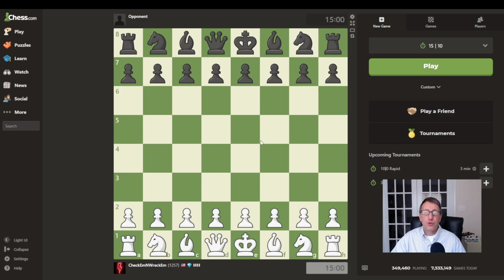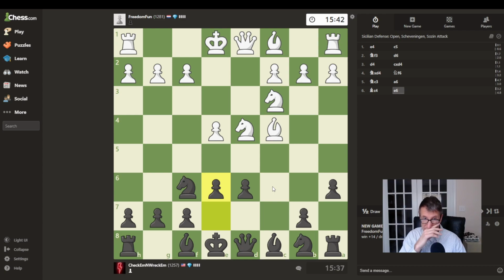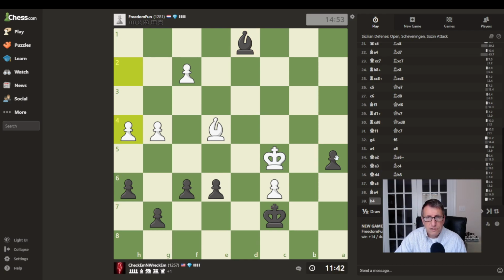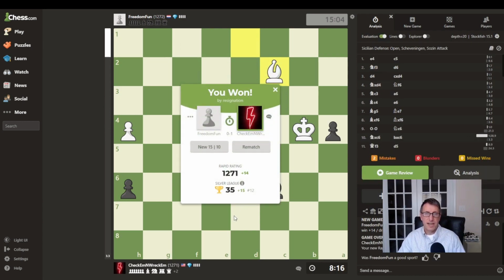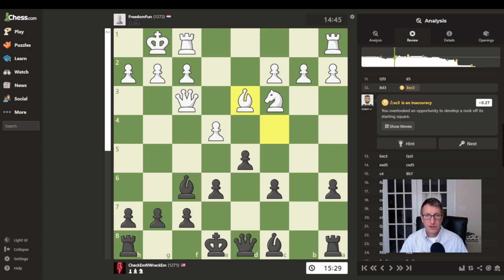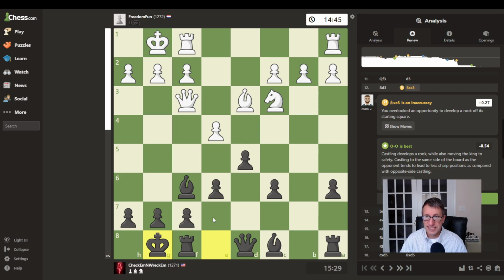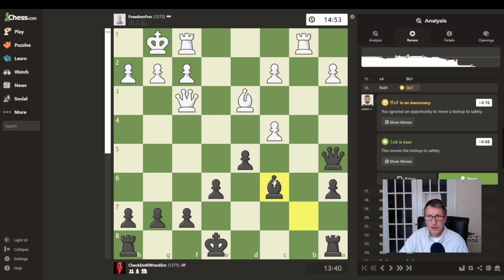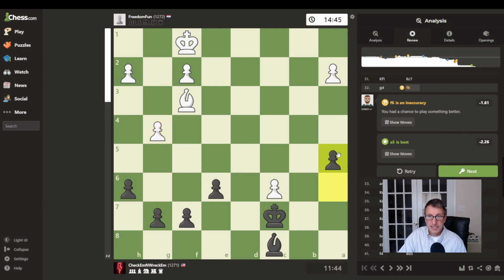Rating Run Part Fourteen 1257 To 1271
Rating Run Part Fourteen 1257 To 1271. Watch this rapid games chess rating climb on chess.com as I try to raise my rating higher!